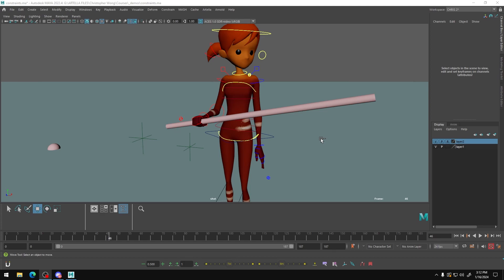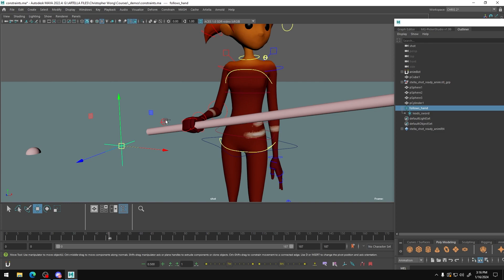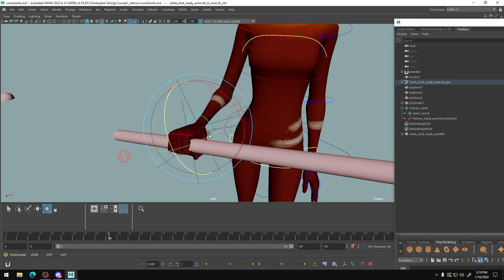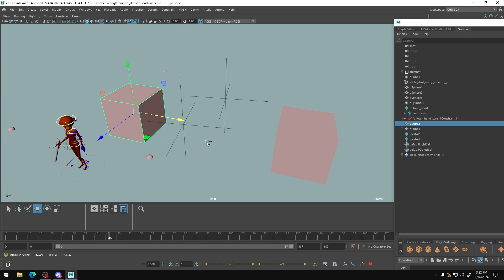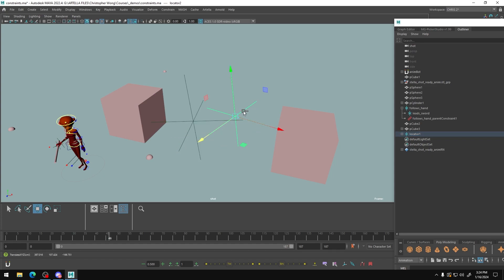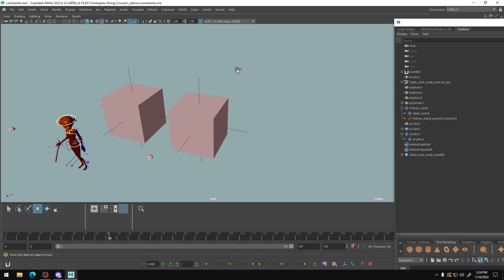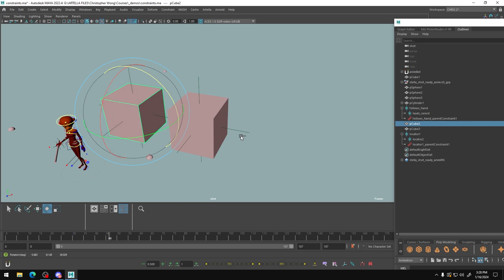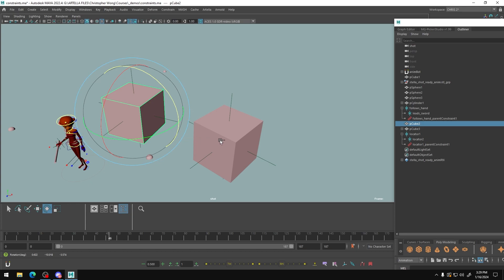BEST FASTEST constraint setup for Maya in 2024!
Animator Christopher Wong demonstrates a quick locator group constraint system for subtle articulation of a constrained object. Follow this channel for both education and gaming videos from the WHY AXIS animation community.